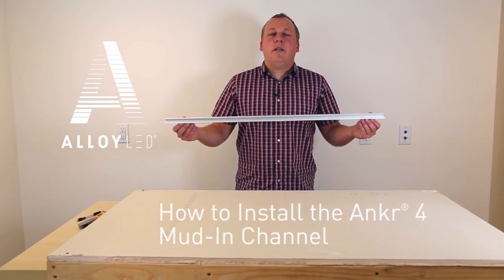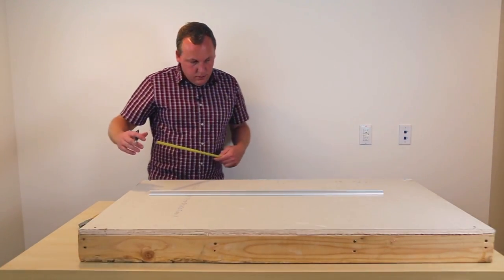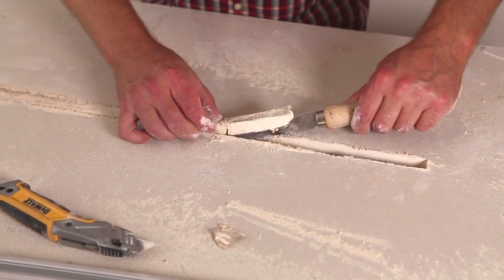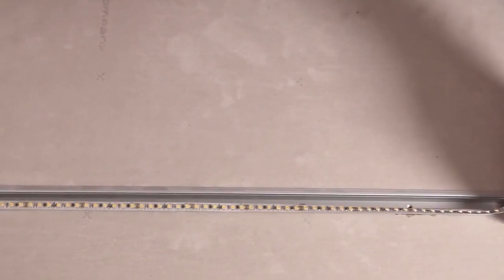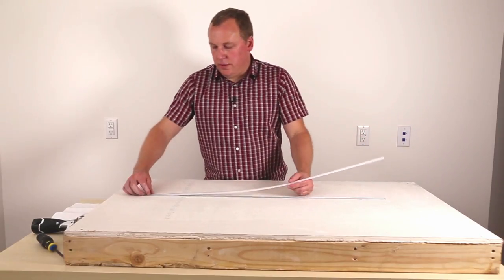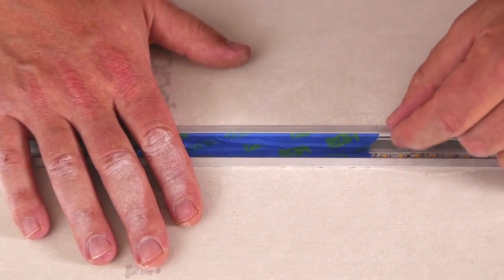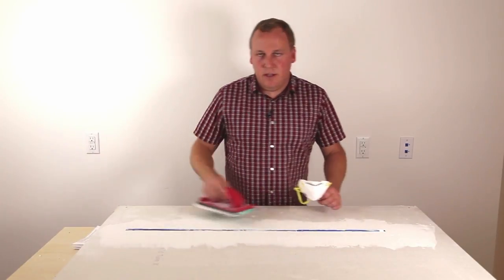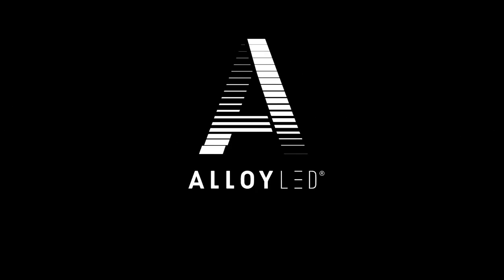How to Install a Mud-In Channel for LED Lights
This shows how to install the Ankr 4 mud-in channel with LED lighting for seamless in-wall recessed lights.

How to Install a Mud-In Channel for LED Lights timeline

00:12 - benefits
00:16 - what you need to get started
00:38 - this is our demo wall
00:54 - mark the channel location
01:00 - trace the channel outline
01:19 - cut out the groove for the channel
02:08 - insert the channel and screw into the studs
02:46 - install the LED tape light and in-wall-rated lead wire
03:45 - add the channel cover if you will not be mudding in the channel
04:23 - tape off the channel
04:46 - apply mesh tape
05:14 - mud, float and sand
05:43 - prime and paint
05:50 - remove blue tape
06:01 - add the channel cover
06:16 - the reveal